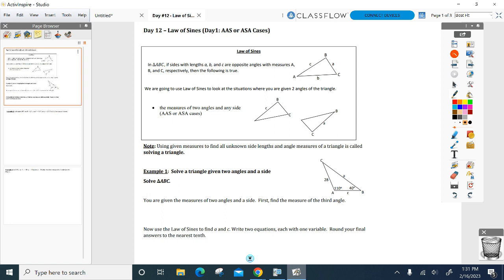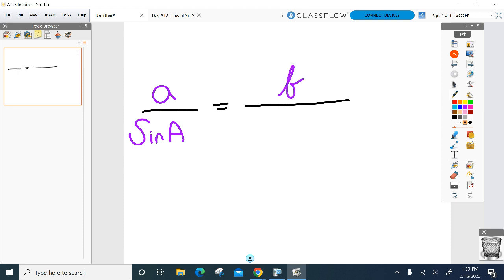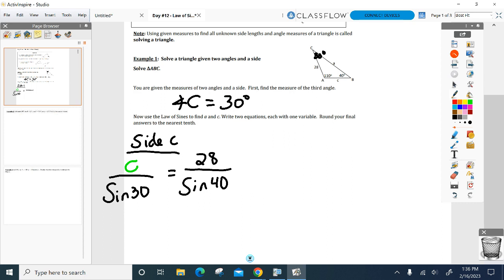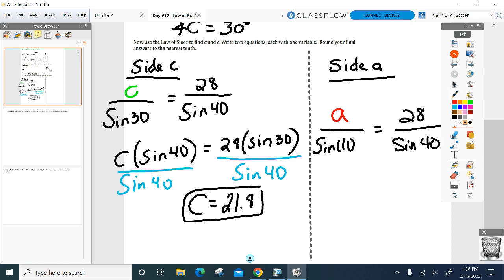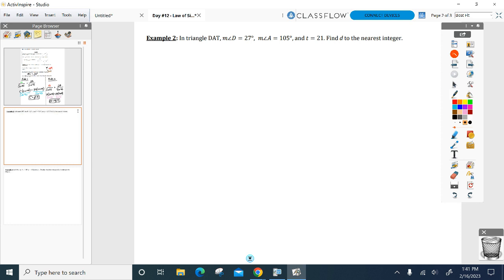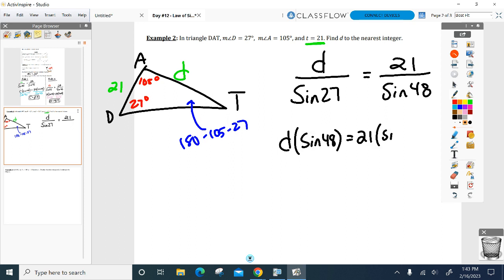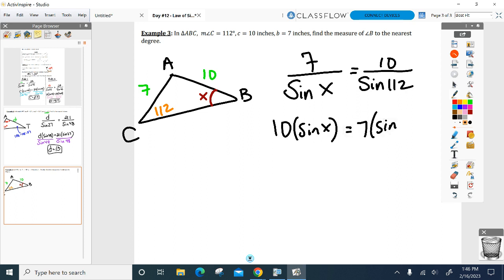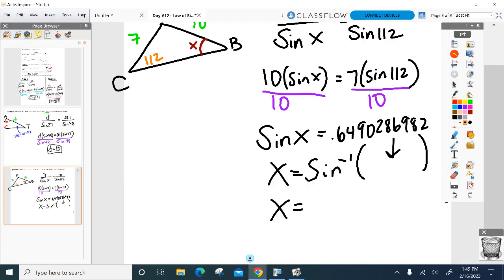Honors Geometry BC Feb 16th - Unit 8 Day 12 - Law of Sines